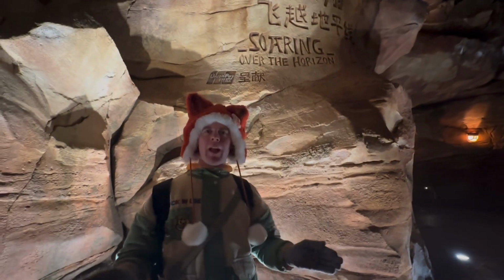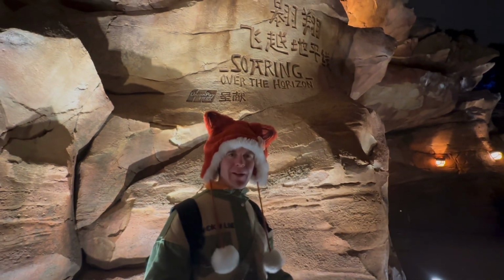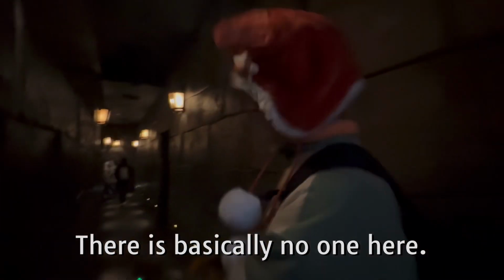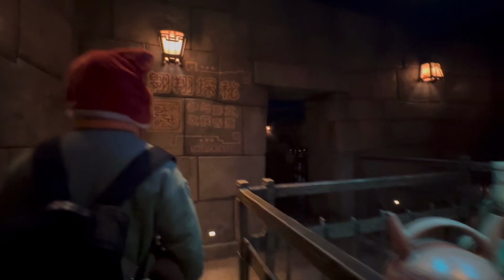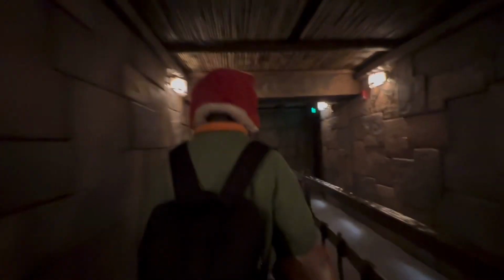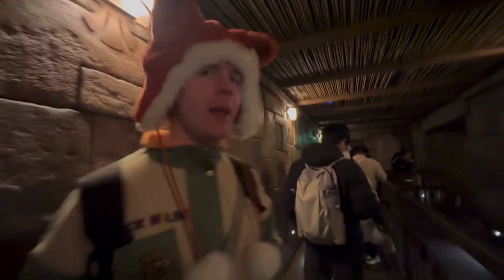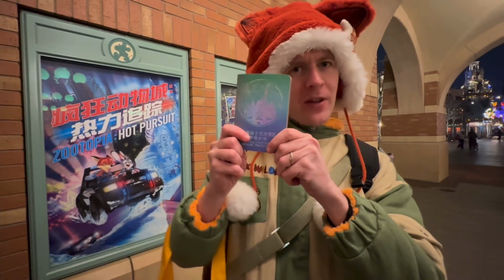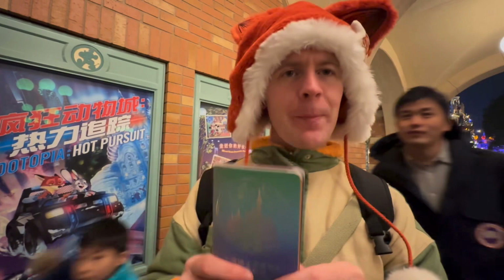【Shanghai Disneyland 】Last attraction and stamp of the day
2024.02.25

After exploring the maze we head to Adventure Isle to check out Soaring Over The Horizon as our second day approaches the end.